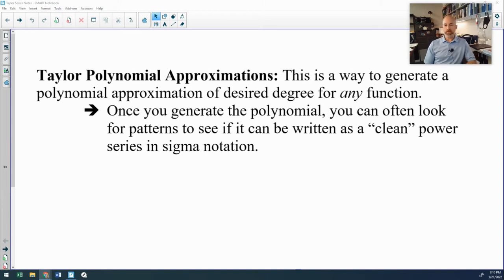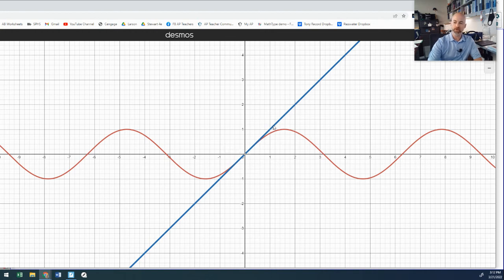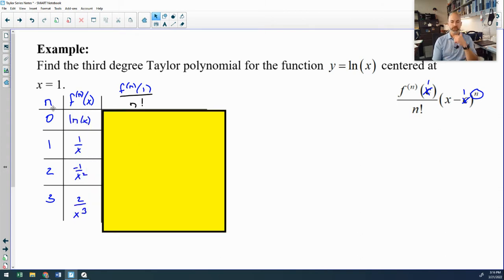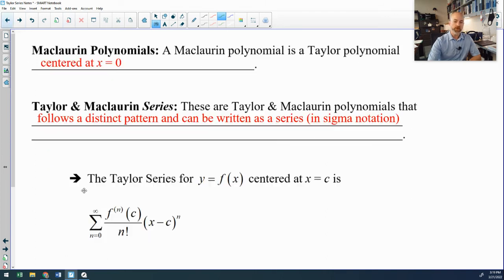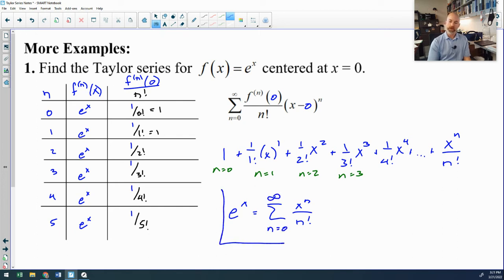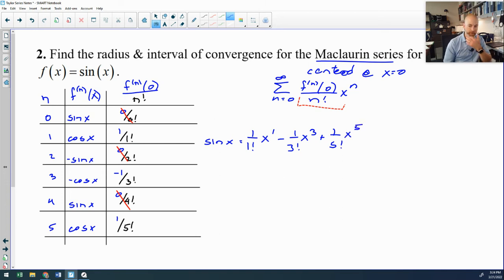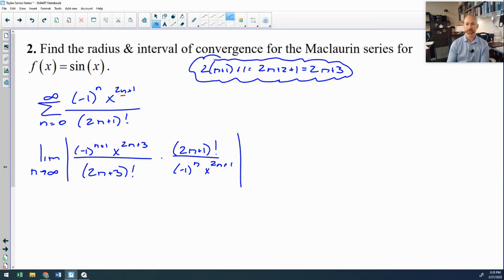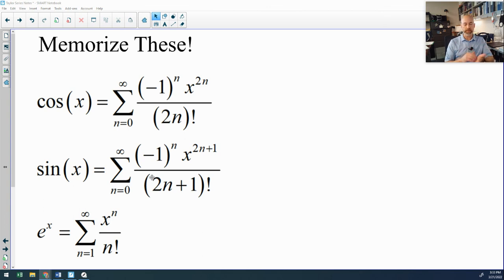Intro to Taylor & Maclaurin Series - AP Calculus BC